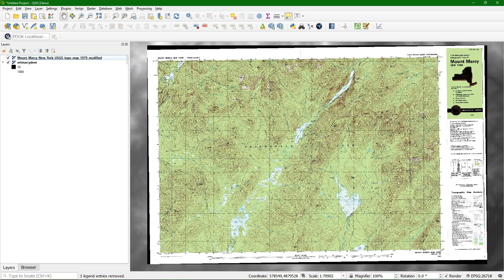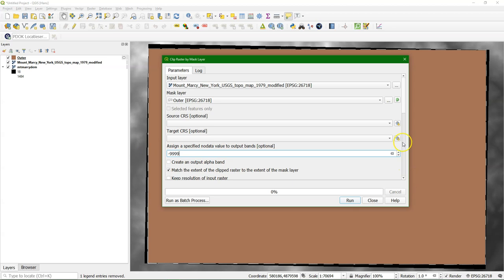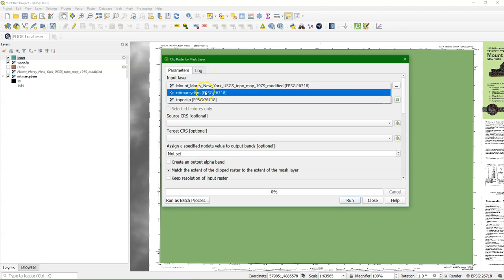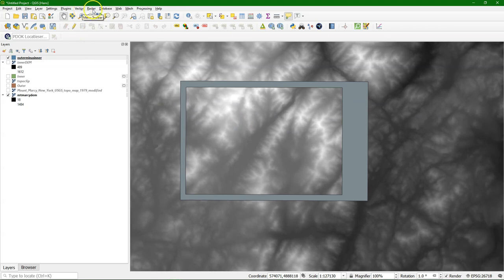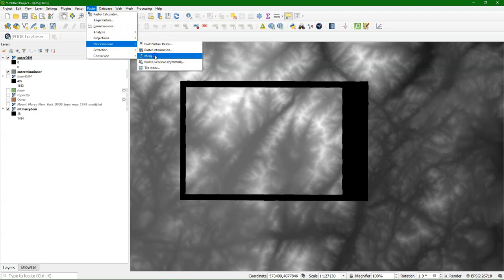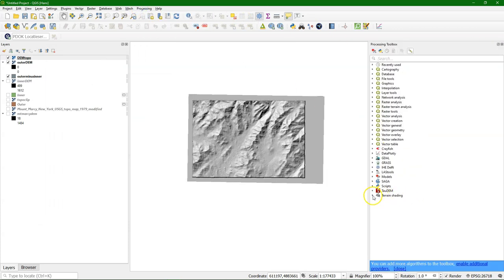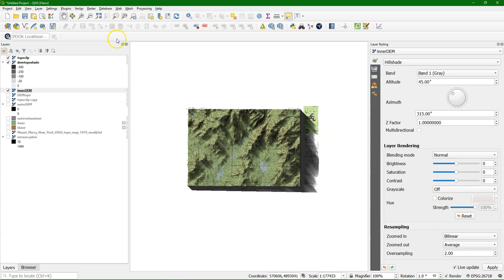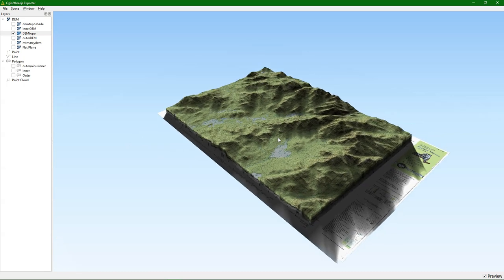Create hillshade 3D views of scanned topographical maps in QGIS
This video demonstrates how to create a 3D hillshade view of a scanned topographical map using QGIS and the Terrain shading plugin.

Data: SRTM DEM and Mt Marcy topographical map from USGS